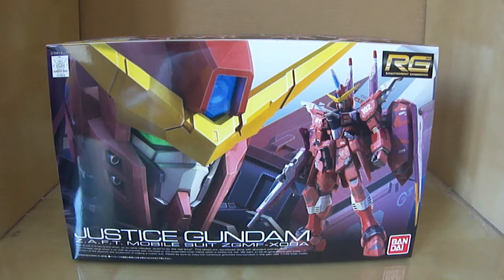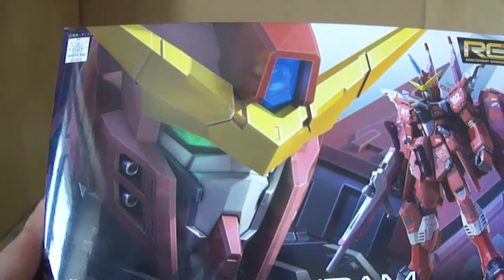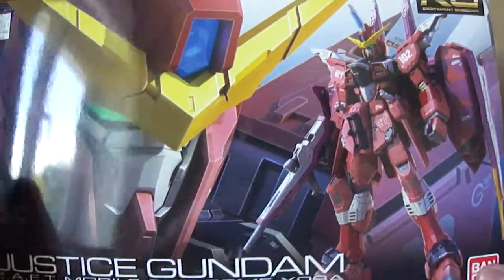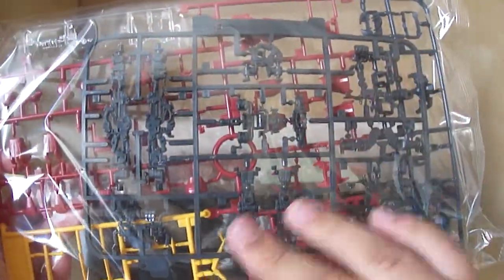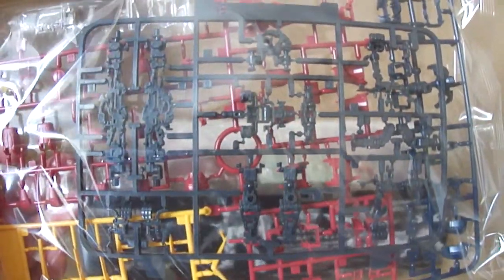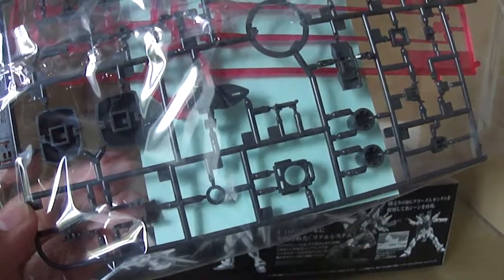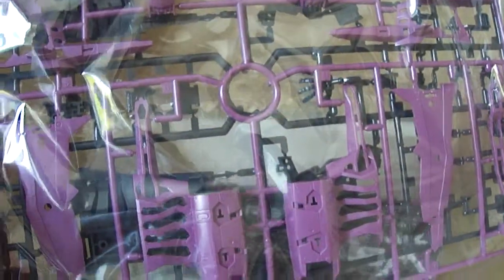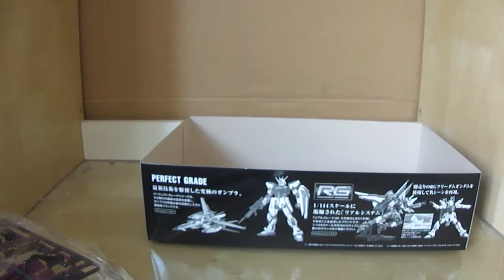1/144 RG Justice Gundam Unboxing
Today I will be unboxing the 1/144 Real Grade Justice Gundam from the Gundam Seed Series.